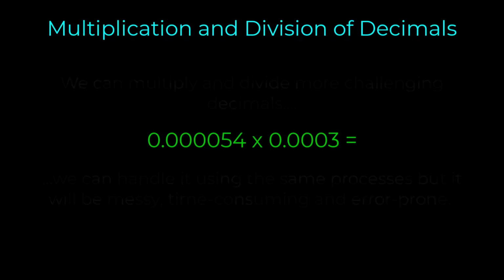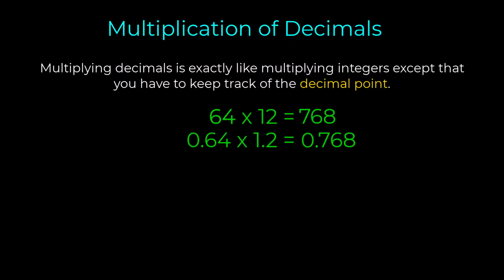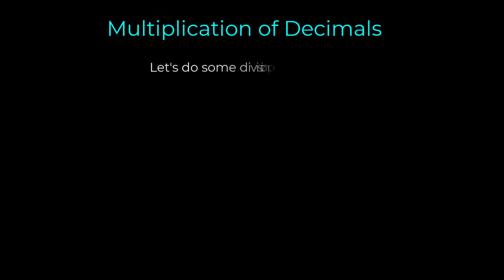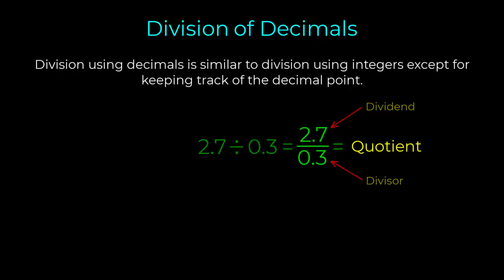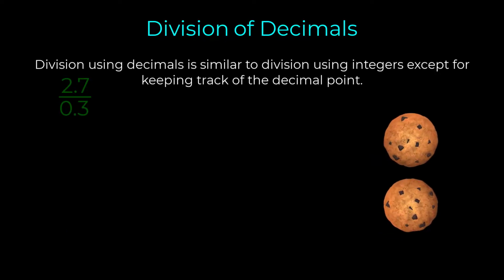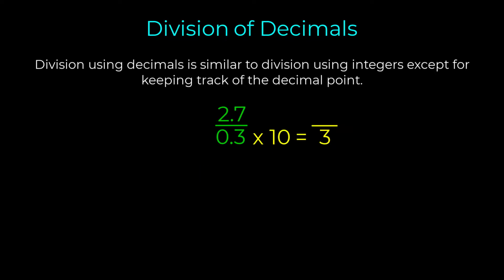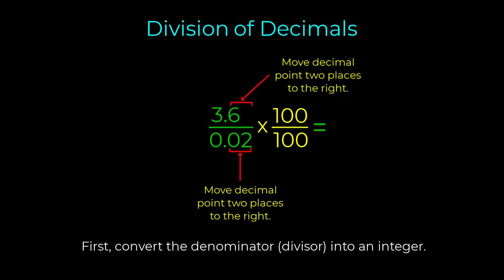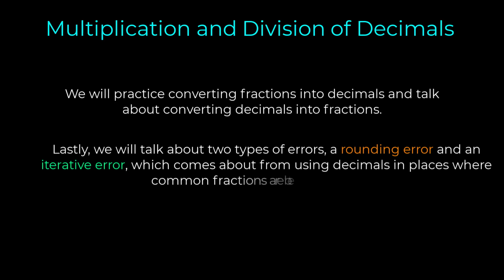15 MATH: Multiply & Divide Decimals